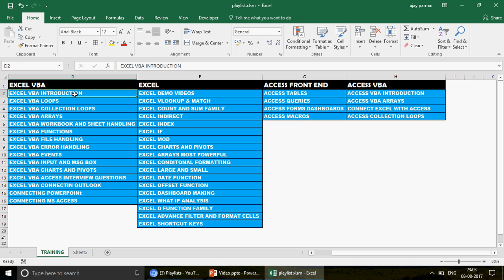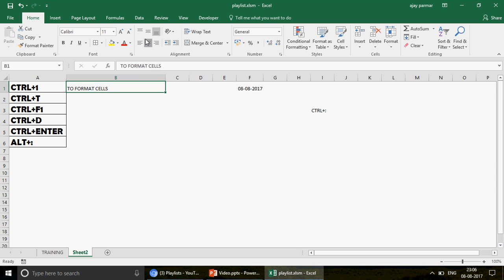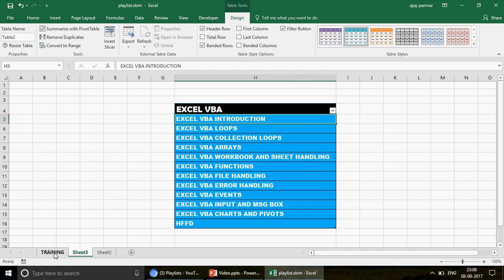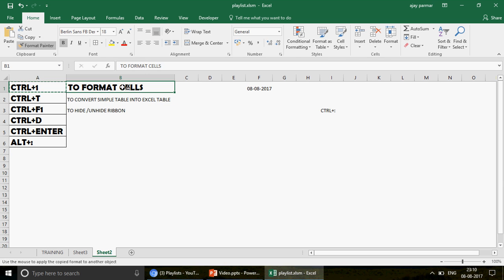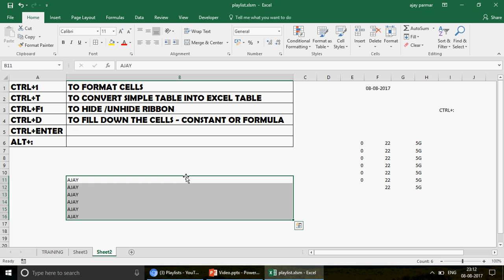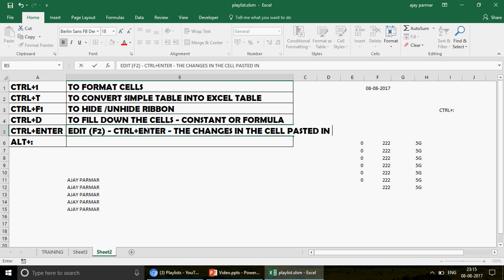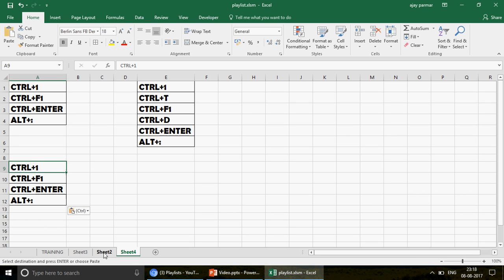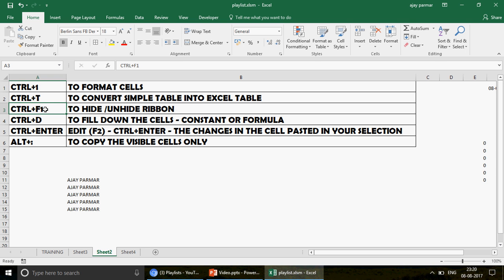Learn MS Excel-Video 457- 6 amazing shortcut keys in excel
what are the important and useful shortcut keys in excel. Be an expert in MIS by knowing these shortcut keys